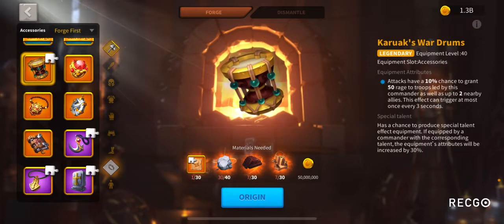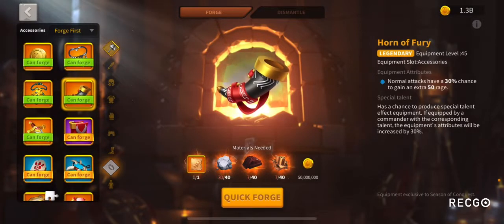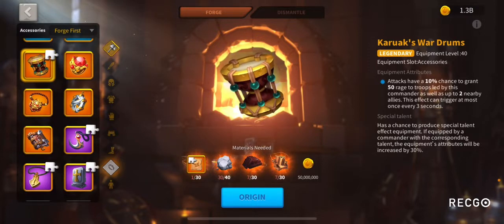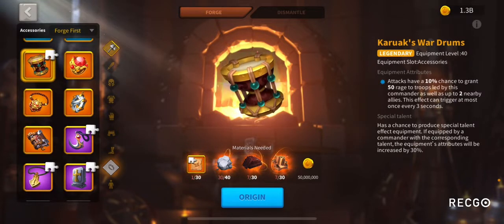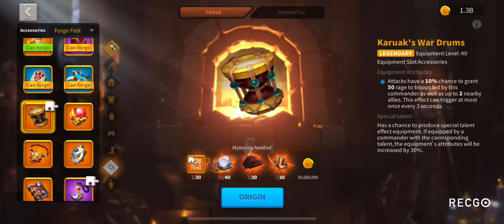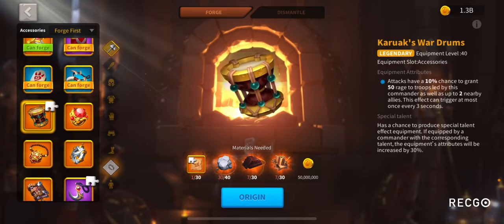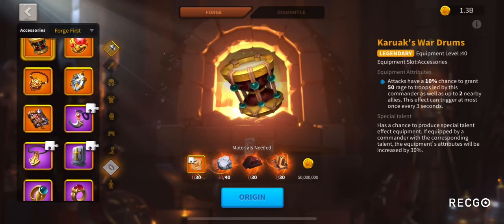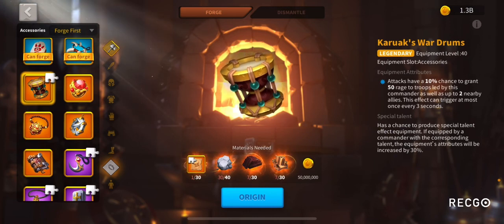Should you Craft Karuak’s War Drums or Horn of Fury? Let’s find out in this video!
Comparing the horn of fury and Karuak’s War drums in rise of kingdoms and my thoughts on which you should craft.